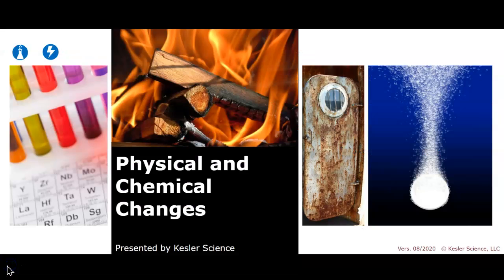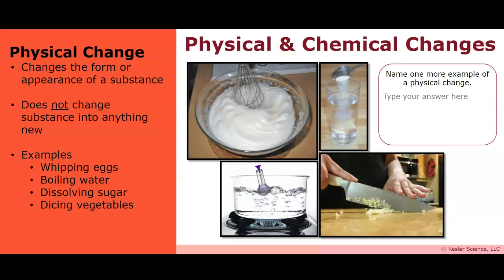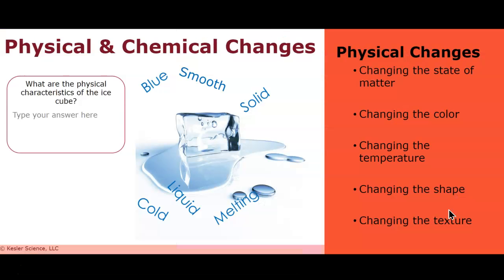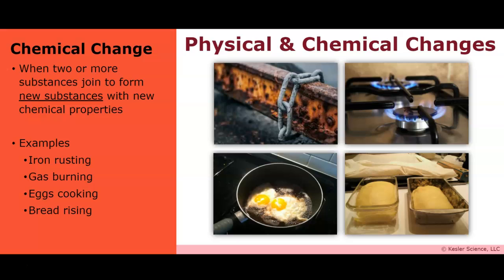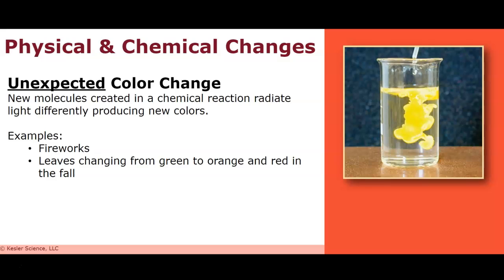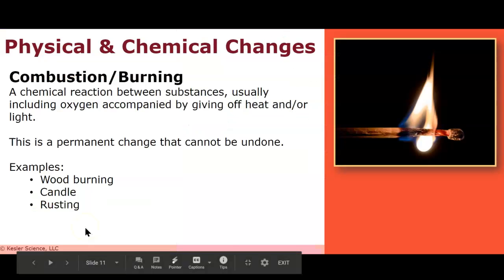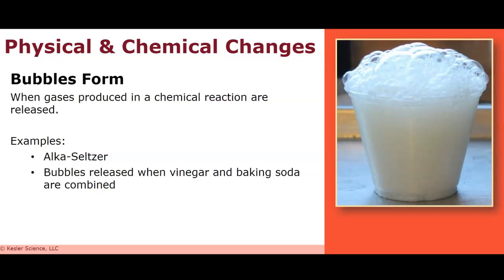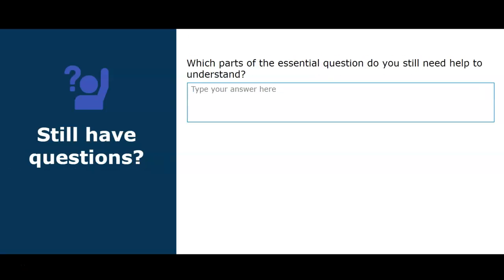Physical and Chemical Changes Notes